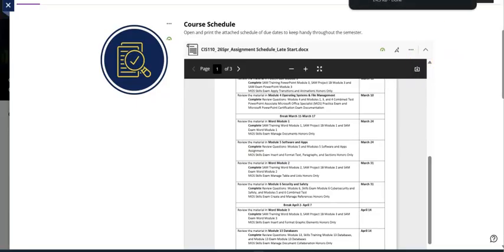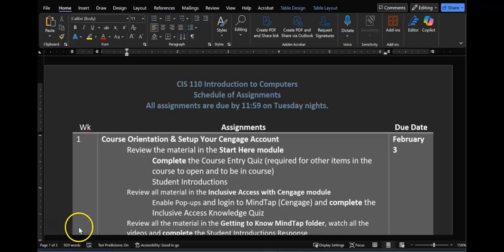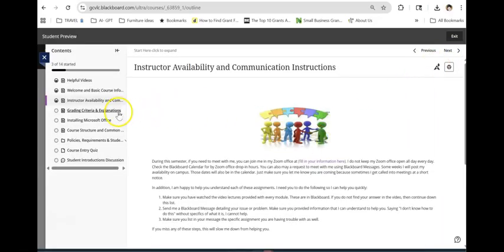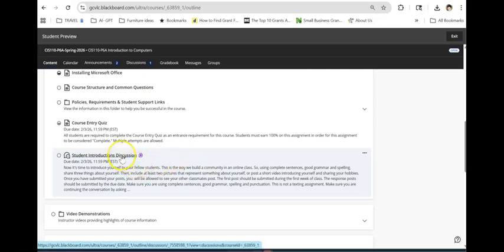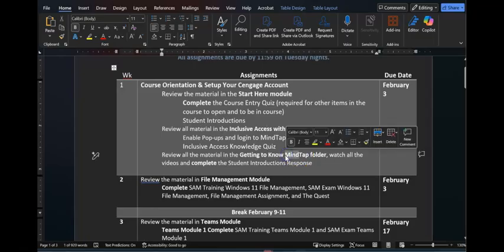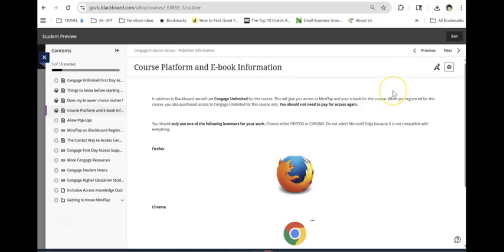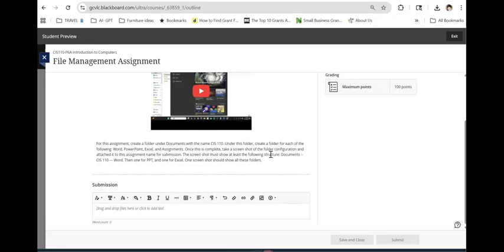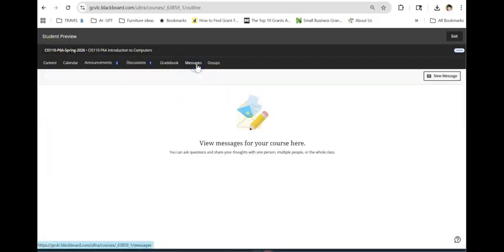CIS110_Schedule_Assignments_overView_v3